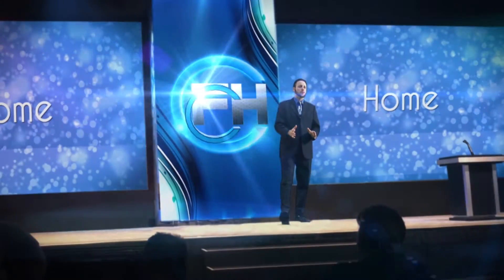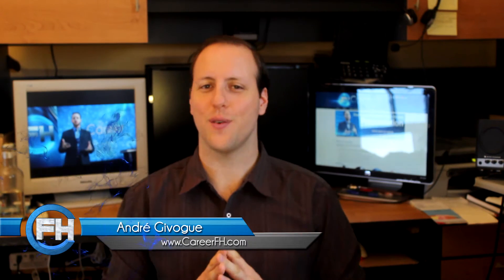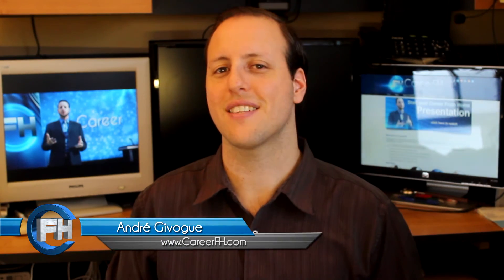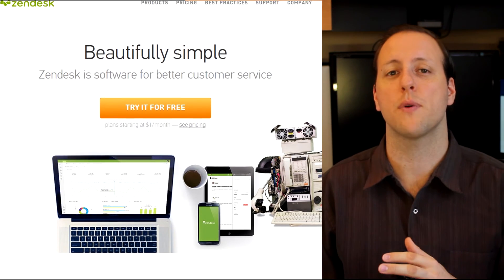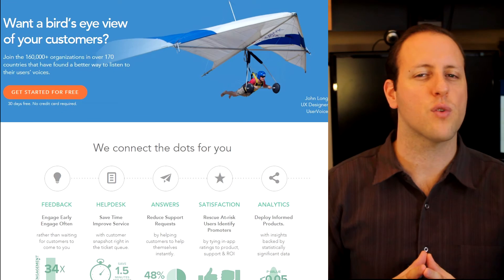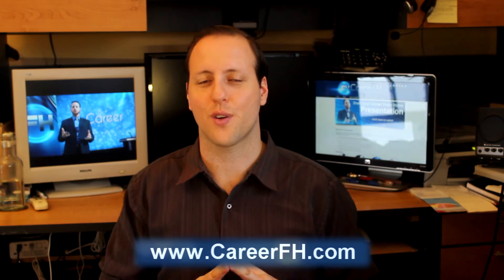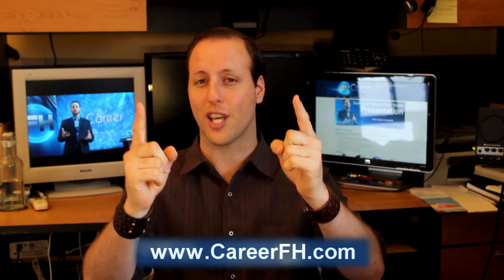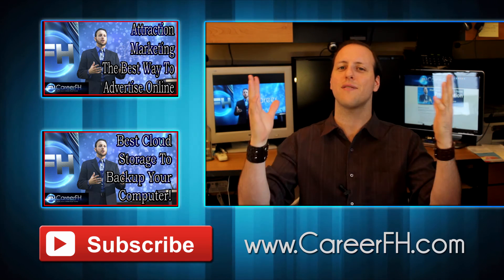Helpdesk Ticketing System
Are your support e-mails getting lost with junk mail? Looking to use new technology to your advantage? Then a helpdesk ticketing system might be the trick.

Helpdesk ticketing system also known as help desk software, helpdesk software, open source ticket system, open source ticketing system is platform that allows businesses (large or small), organizations or non-profits corporation to resolves problems.

Instead of using an e-mail address such as , which can lead to miscommunication because the e-mail may be filtered out by the spam filters (which accidently happens), a helpdesk ticketing system solution allows communication to happen seamlessly.

It also gets rid of the pointless chat, like an e-mail saying: "Thank you" should not be in a support e-mail inbox.

First the user would go on your support page, fill out their information with the issue, chose a priority level and select to which department this ticket should be assign, such as billing, sales, technical support, etc.

The sky's the limit every part can be customizable and tailored to your business needs. Once the issue has been logged in the helpdesk ticketing system, a notification will appear on your end. The ticket can be assign, re-assigned, you can see the status, if it's been resolved or not, you can escalate it and another cool feature is that it tracks everything making it pretty easy to view and analyze reports.

When the ticket has been answered, the helpdesk ticketing system will automatically send an e-mail to the client to let them know the issue has been looked after that they can log in to the helpdesk ticketing system to view the results. Say the client didn't get any e-mails after a couple days (it may be filtered out) but the client can still go see the status of their tickets by logging into the help desk software.

There are many different support ticket systems that exist but from my experience the two most popular helpdesk ticketing system that I know of are Zendesk.com and OSTicket.com.

Zendesk is very popular amongst a lot of internet marketers and software developers. Basically it's what the pros use. They've got affordable solutions for businesses but if you're just starting out then I'd consider another option.

My personal recommendation would be to go with the open source ticket system OSTicket.com as it's an open source platform and you get "more bang for the buck".

They have a free version and a paid version of the OSTicket open source platform called "Support System".  The free version you'd have to maintain everything, figure out everything, how it works, etc.

You got to be somewhat tech savvy to do this but you'd still have to have our own servers which cost money. It's way more to time consuming and there's a multitude of problems that can arise, like what if the systems crashes or there's an update to the software, what about the back ups, you'd be responsible to maintain all that.

It's an option but you've got to consider the value of your time to play around with all the "trial and error" stuff.  Your systems and follow-ups are too important to be "lost" in a programming accident.

Whereas their paid version, it's $9 USD per month per agent and they take care of everything (hosting, training, support, guaranteed up time, daily backups, etc.). You have access to a team of experts for support, which is peace of mind. Especially as a business owner, you've already got so much on your plate, you don't need a helpdesk ticketing system issue.

You can get more details here. I think this is one of the best ways to start and try it out.